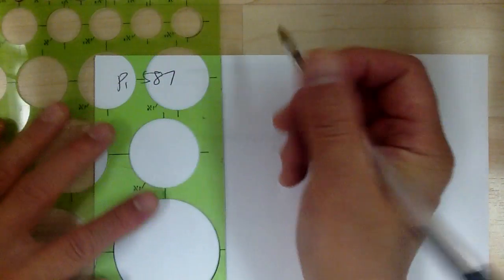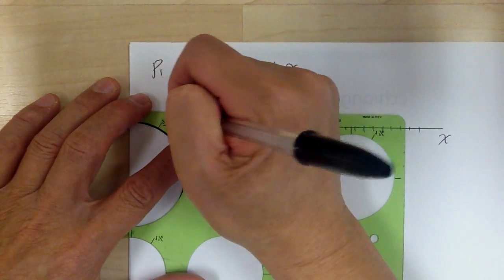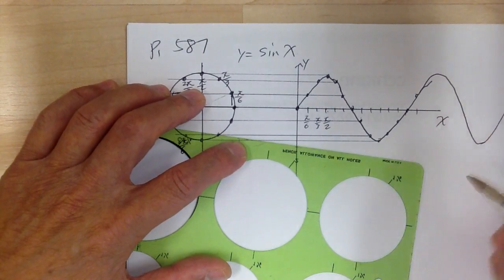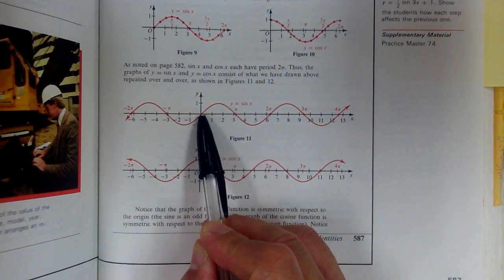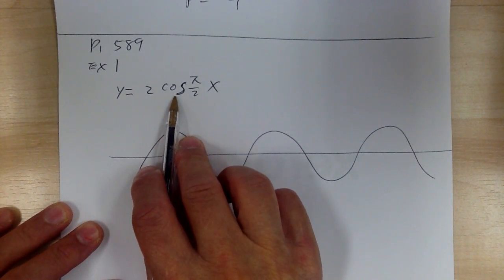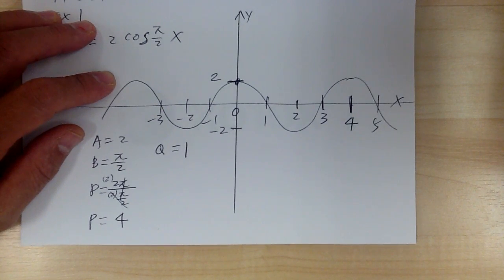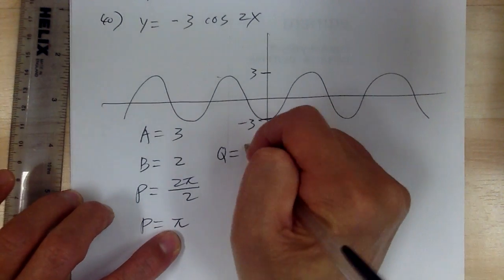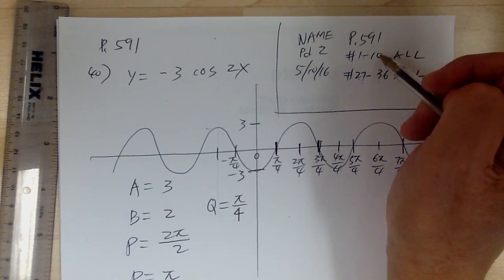Algebra 2 p.587